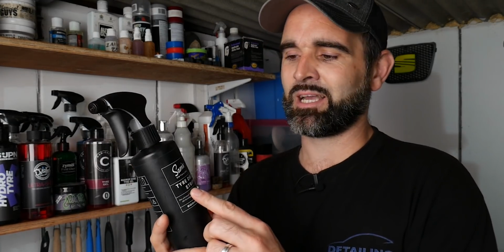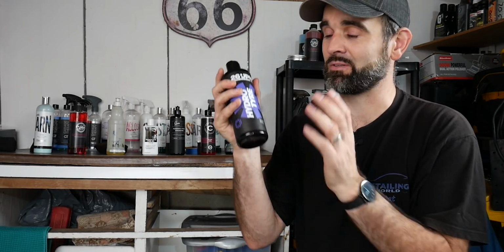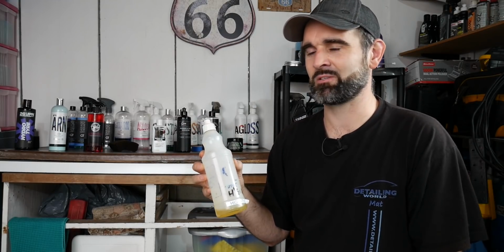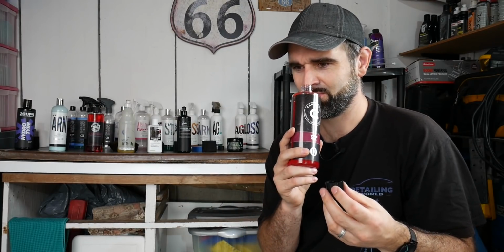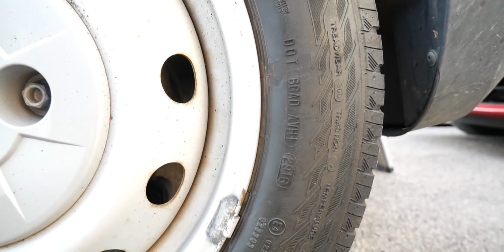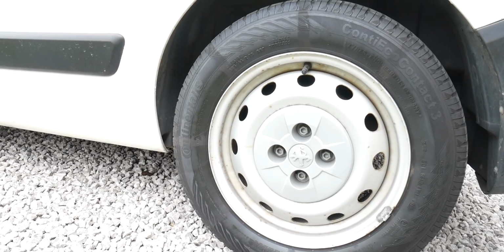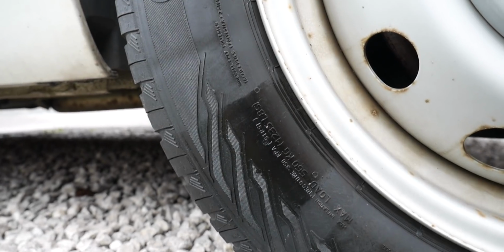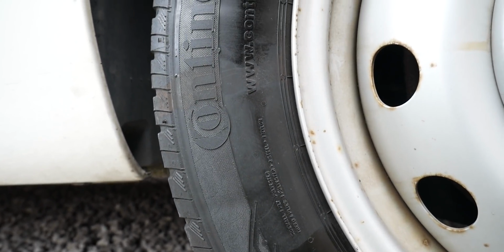8 Tyre Dressings: Which One To Pick?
8 Tyre Dressings: Which One To Pick?
I've been searching for the "perfect" tyre dressing for a number of years, but always seem to struggle with finding one I like. Maybe I'm just being too picky. Anyway, in this video we take a look at 8 tyre dressings that I've accumulated over the past year or so.

We take a look at application and initial impressions, durabilty after a week and also after 2 weeks, and see how each has degraded over that time.

Products:
26JPN Hyrdo Tyre (500ml)
AutoSmart High Style
ValetPRO Maximum Shine Tyre Gel

Chapters:
00:00 Start